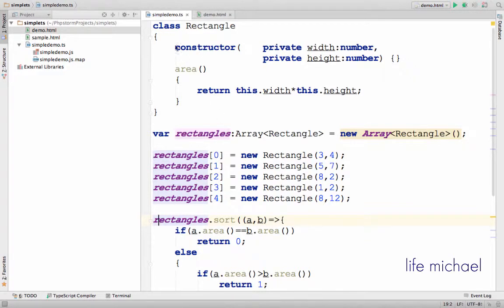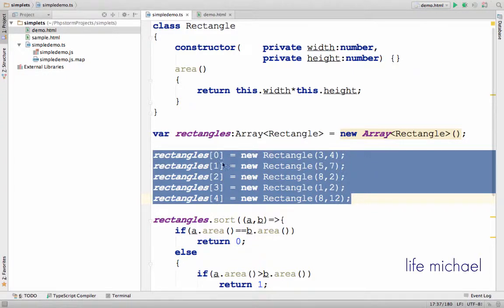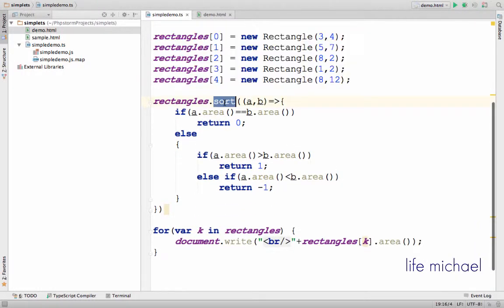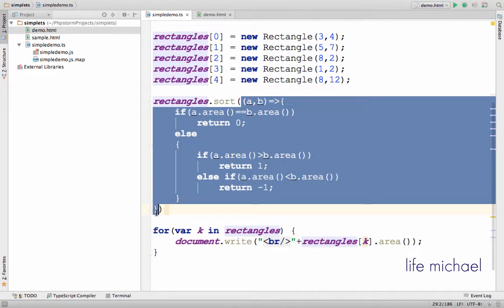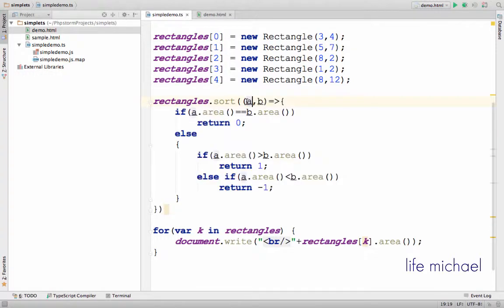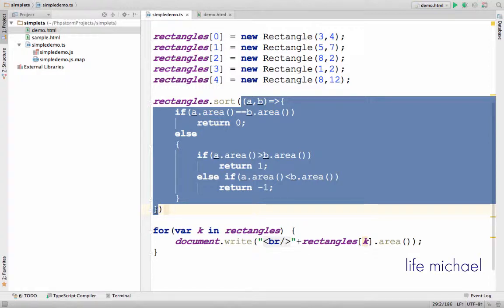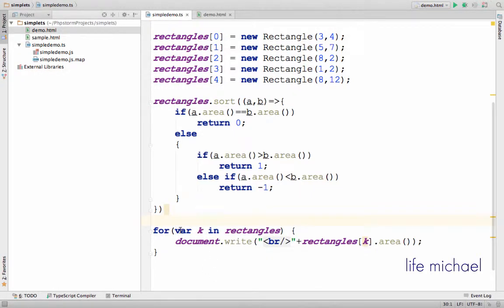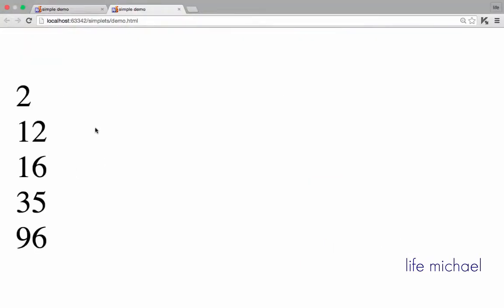The Array sort Function in TypeScript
We can sort an array by calling the sort function and pass over the reference for a function that is capable of receiving two values from those the array holds and return 0, -1 or 1 accordingly.